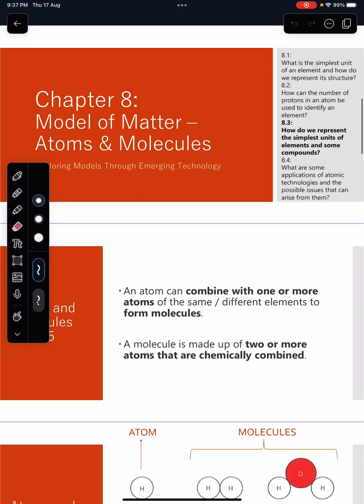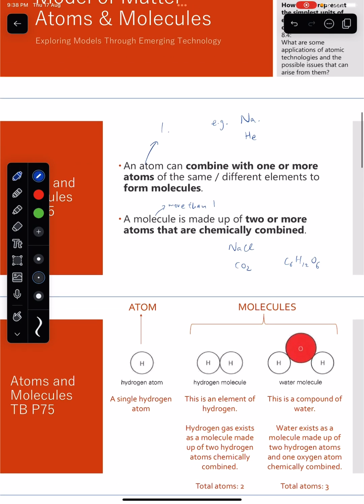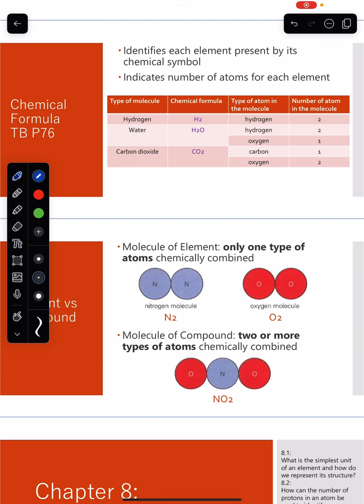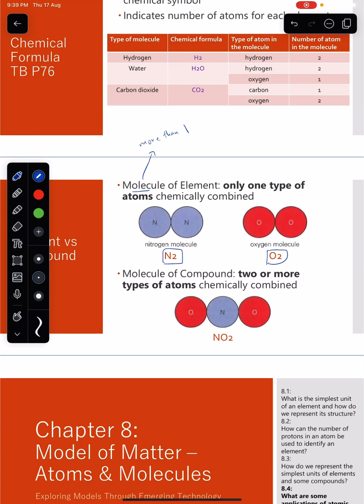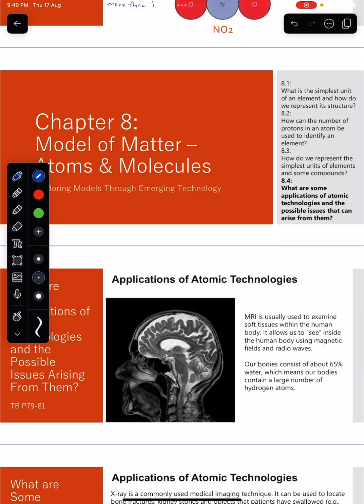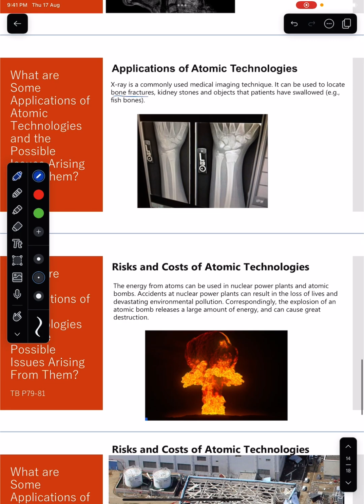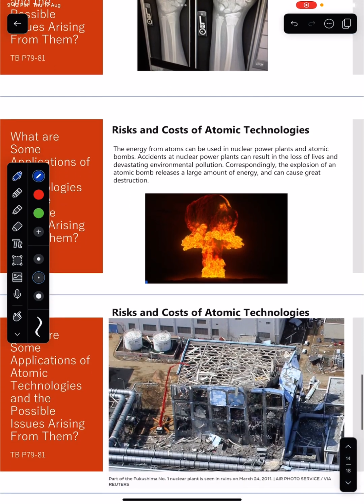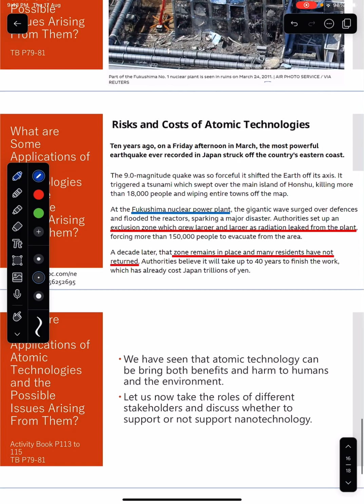CLD for 1416 class